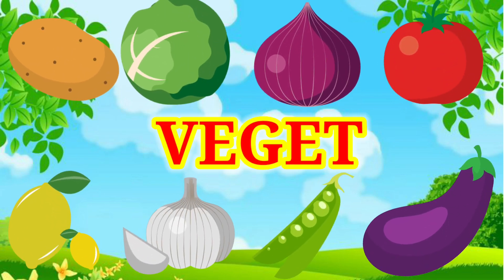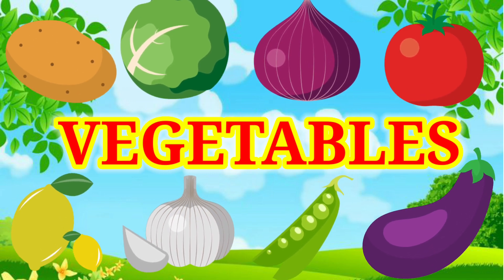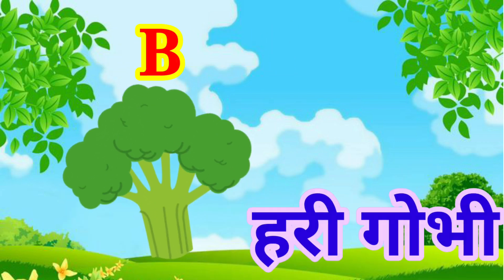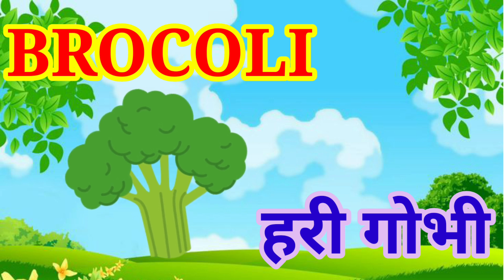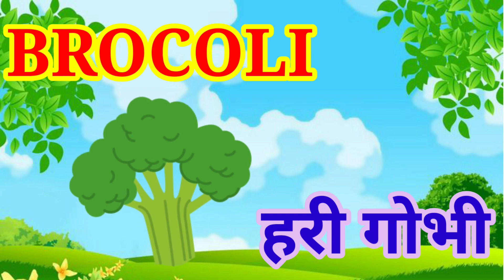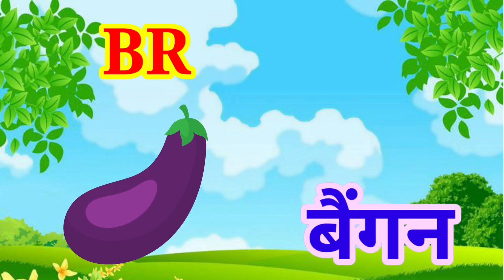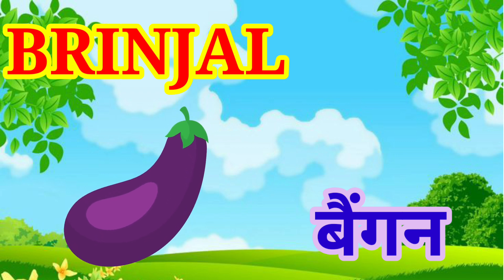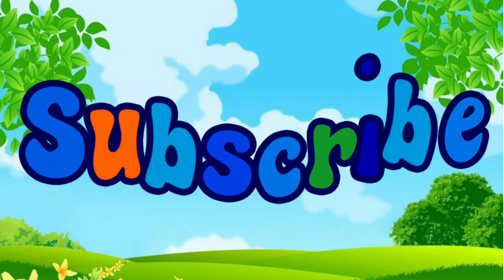vegetable name's in Hindi & English with funny vegetable cartoons || सब्जियों के नाम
🌞Quarries

nursery-rhymes

if you like that video

💚kids excellence TV 💚